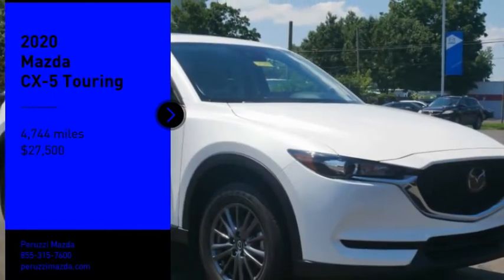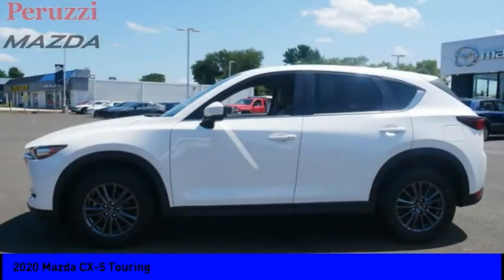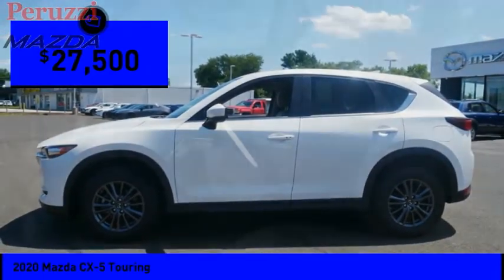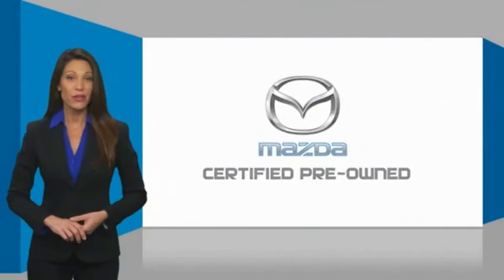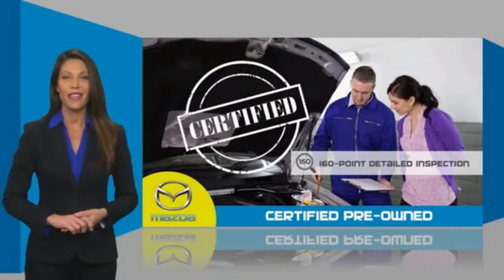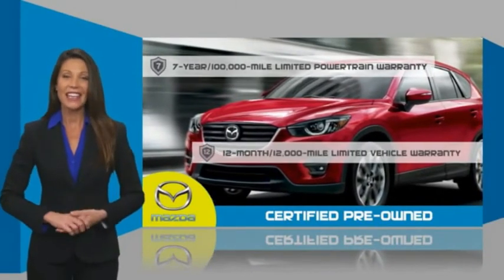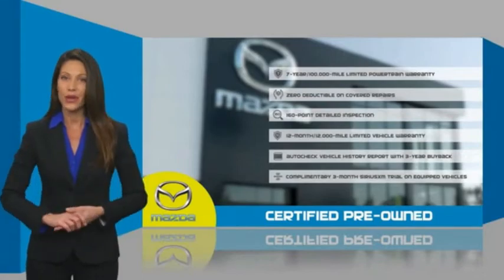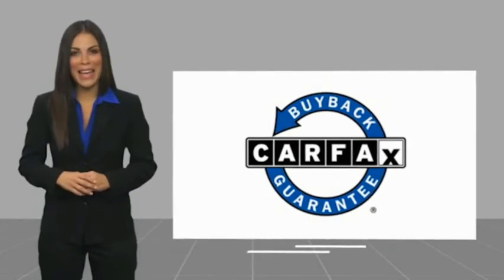2020 Mazda CX-5 Fairless Hills PA 2322R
2020 Mazda CX-5 Touring

Peruzzi Mazda
140 Lincoln Highway

Pick up this White 2020 Mazda CX-5, available today at Peruzzi Mazda. This could be the one you've been searching for.